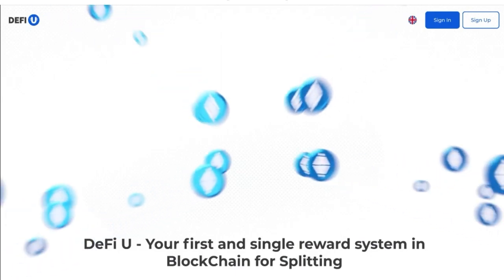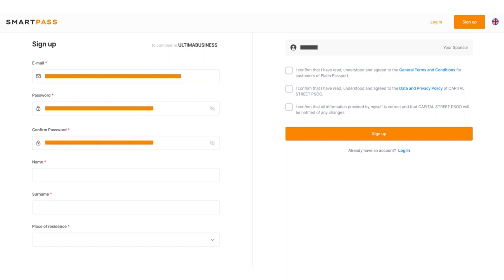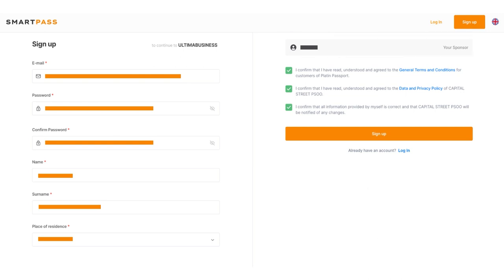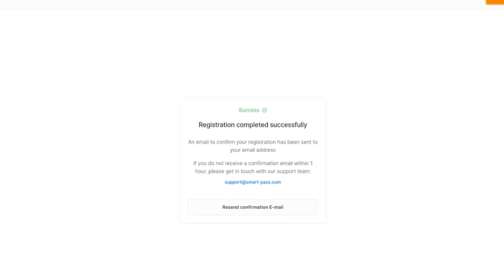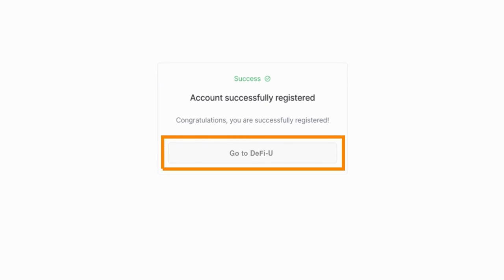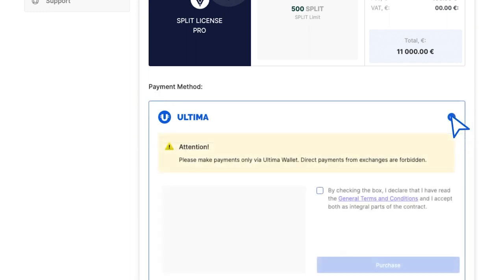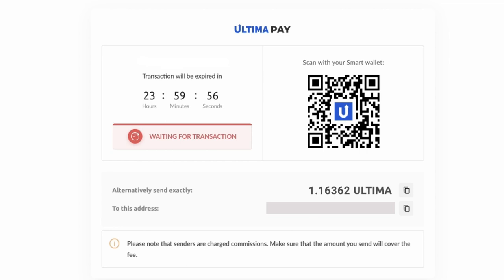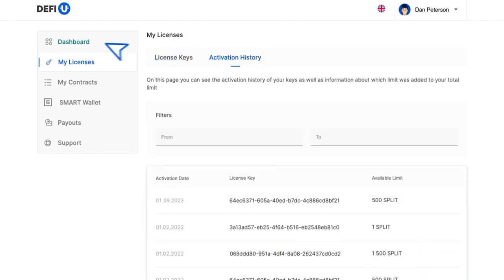How to register on the DeFi-U website and buy a split license?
In this guide, we are going to tell you how to register on the DeFi-U site and buy a split license.